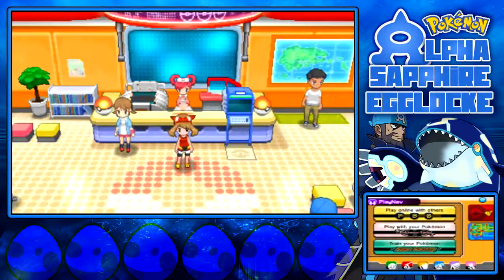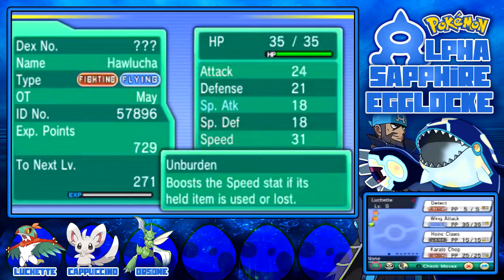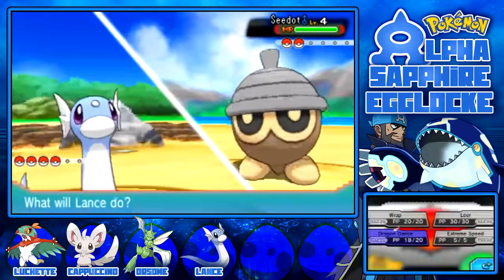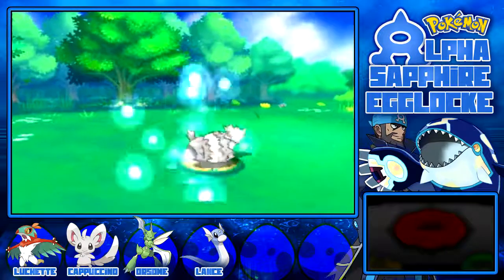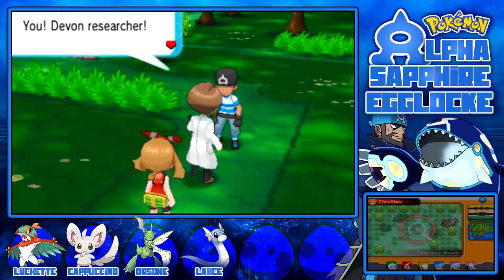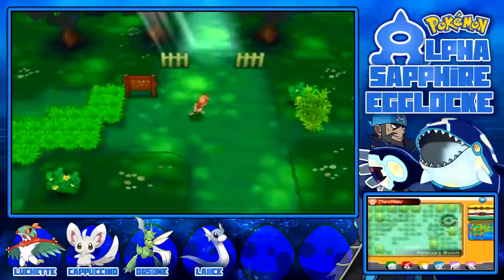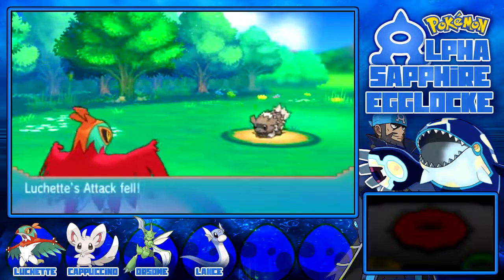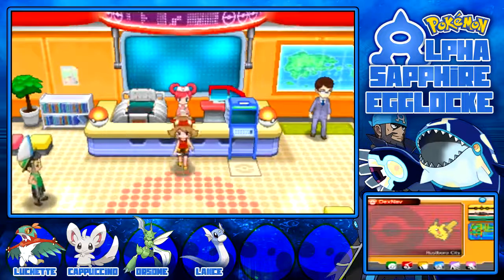Pokemon Alpha Sapphire Egglocke #02 - Cracking Start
Hey guys and welcome to my Pokemon Alpha Sapphire Egglocke!